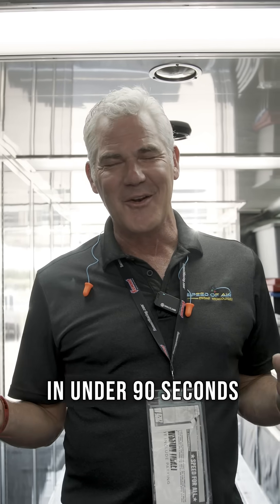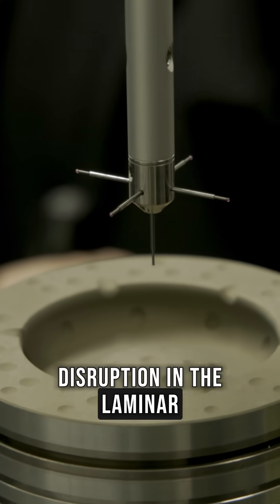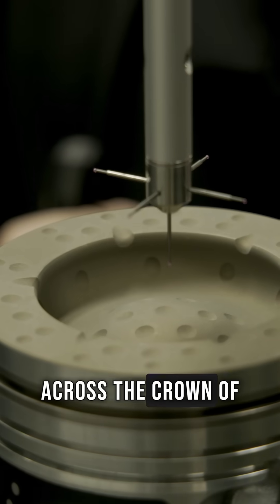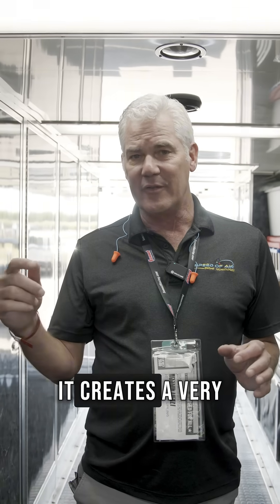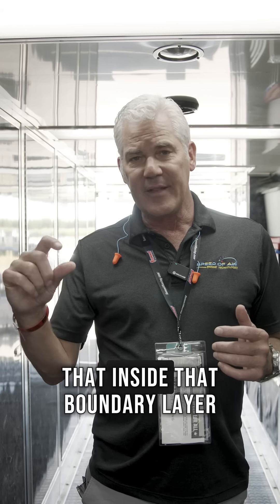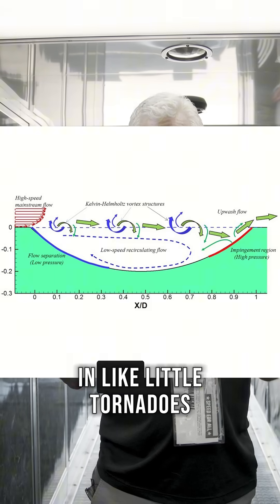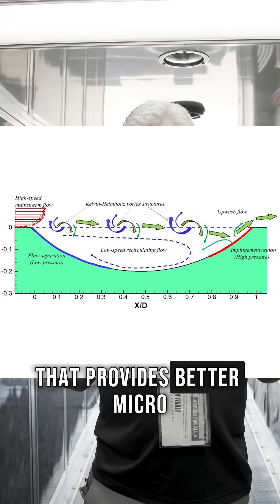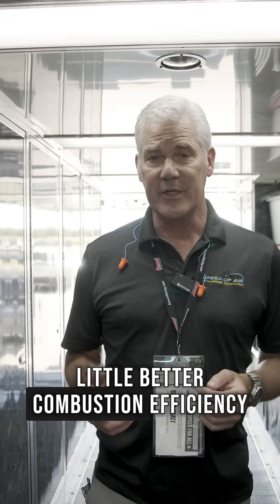Speed of Air Pistons Explained Simply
Having a hard time explaining why we dimple our pistons? Hopefully this gives you a better idea!